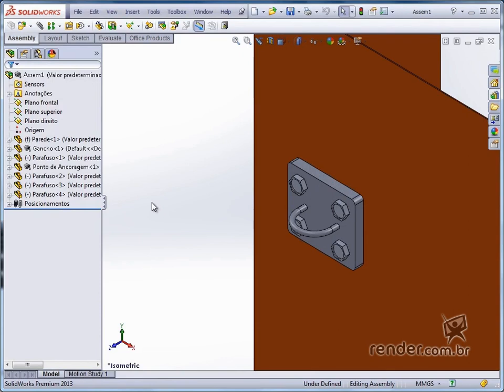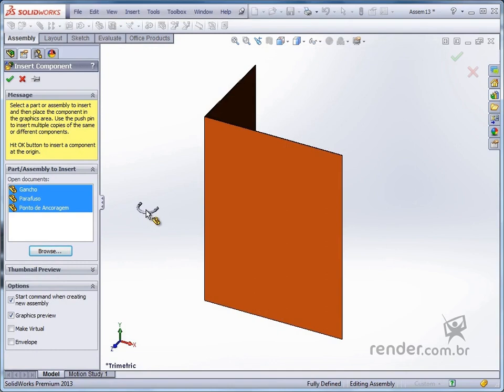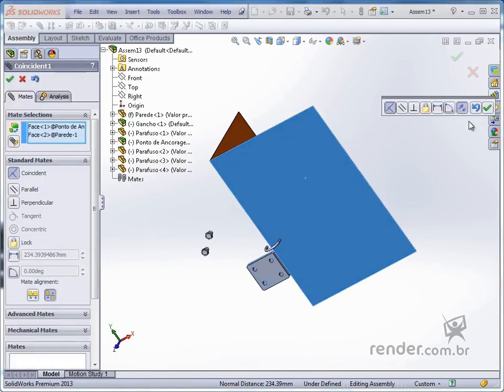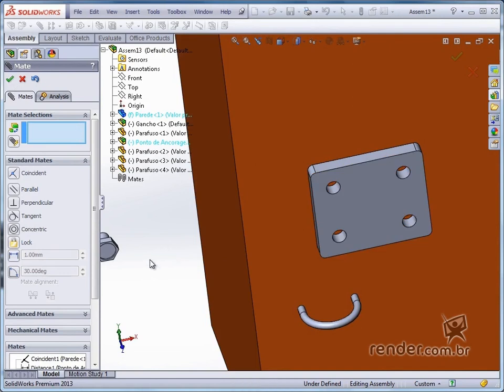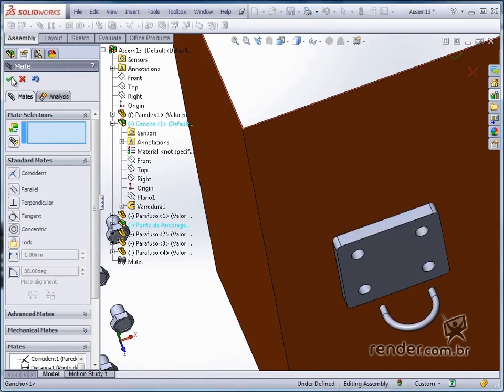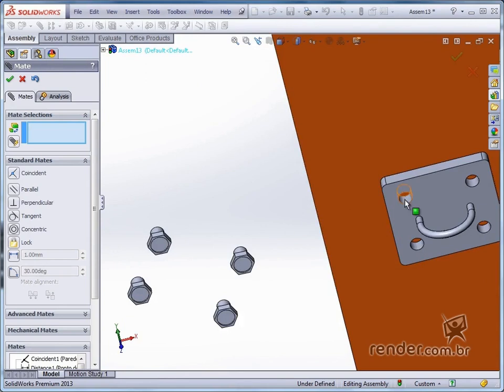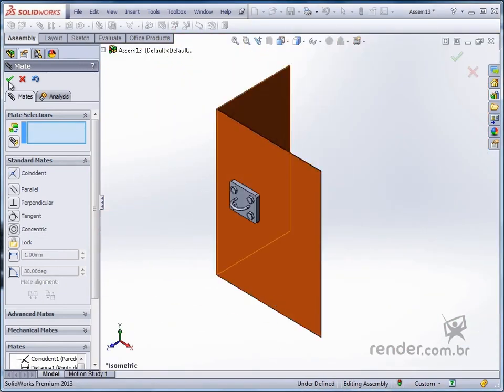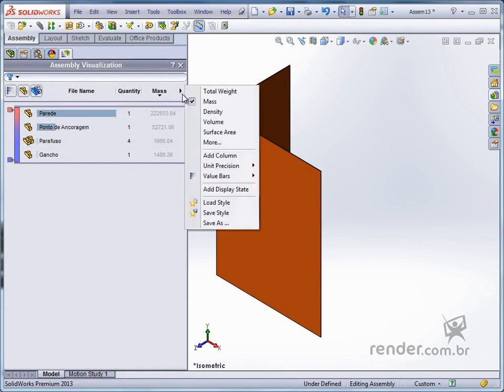49 - Mounting an Anchor Point | SolidWorks 2013 Fundamentals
In this practical example we will review the concepts and commands studied during this module by mounting an anchor point on a wall.